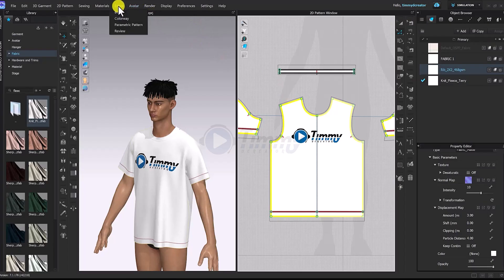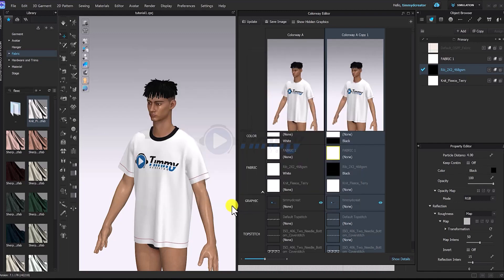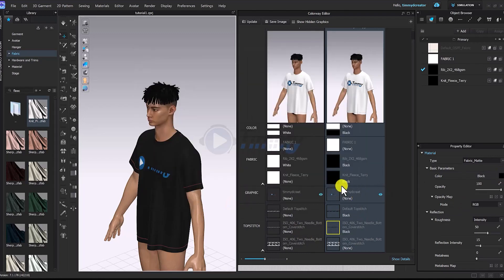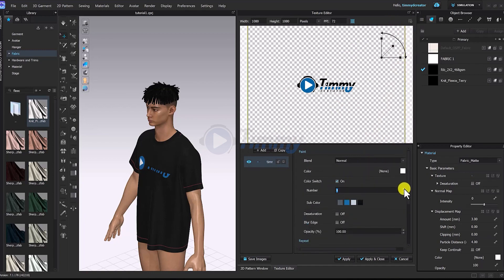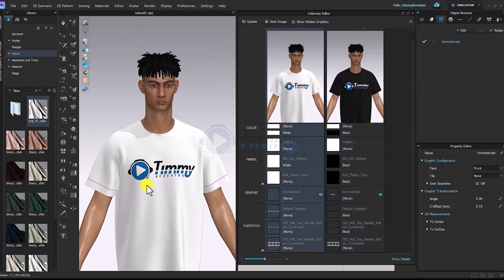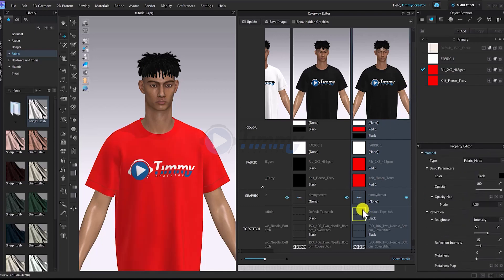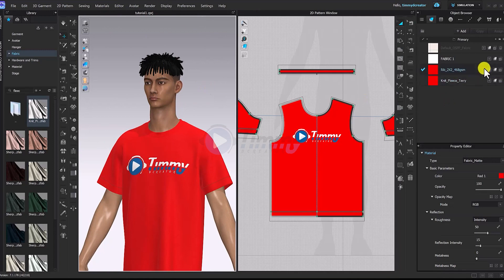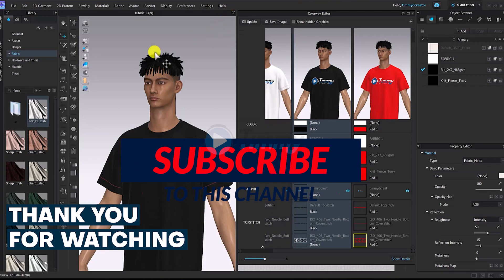Clo3d Tutorial: Introduction to Colourway (Experiment with Different colours)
In Clo3D, a colorway refers to the different color and material variations of a garment design. It allows you to visualize and experiment with different color combinations and fabric textures on your 3D garment. Using the "Texture Editor" tool, you can create multiple colorways for a single garment design, which can be useful for presenting different options to clients or for creating a cohesive collection.